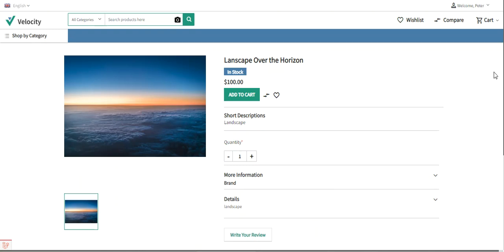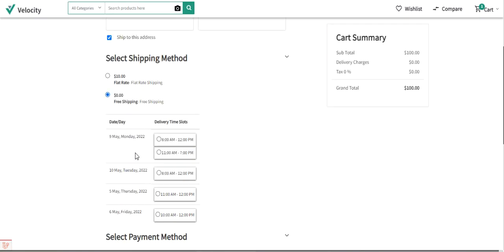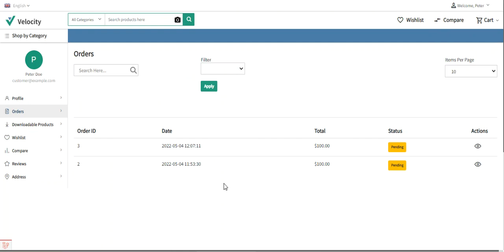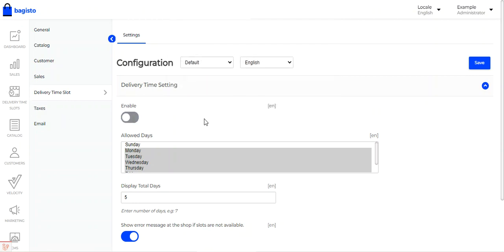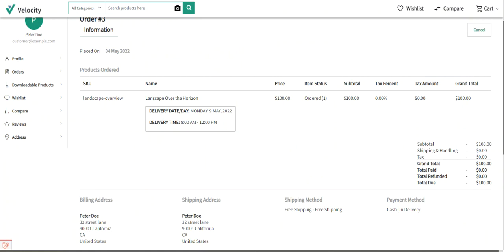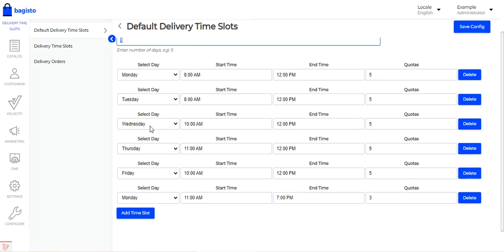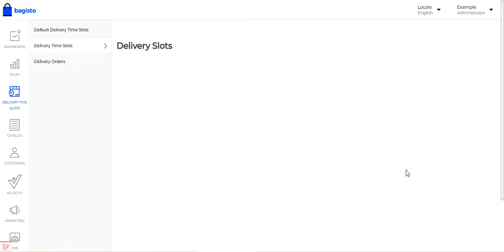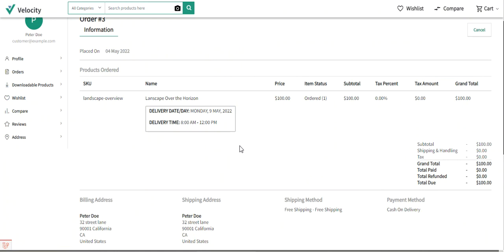Laravel eCommerce Delivery Time Slot - Overview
In this video, we have shown the workflow of the plugin at the customer's end(how they can select the respective delivery day and time slots for the products) and the admin's end(initial configuration settings and how to set up the delivery time slots).

. The admin can select the available days for the delivery
. Mention how many days to display to the customer
. Set minimum order time required for order processing
. Display error when no delivery slot is available
. The admin can create and edit multiple slots for each day of the week

2. Raise a Ticket via our HelpDesk system